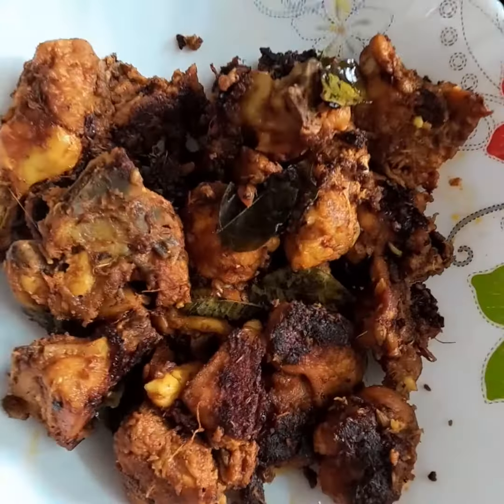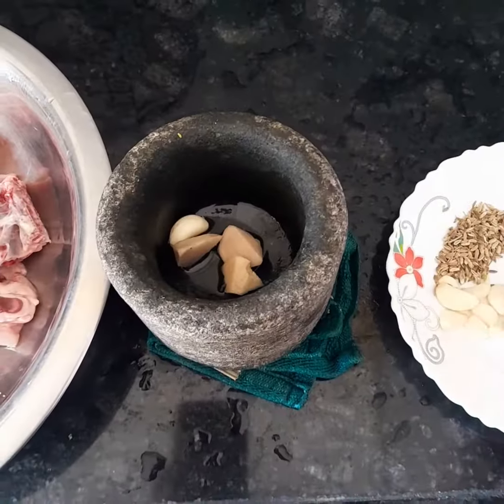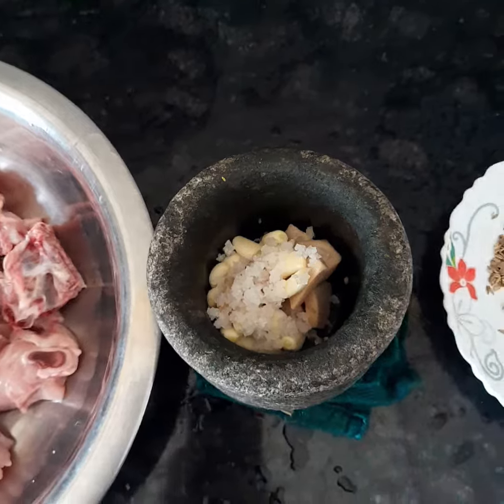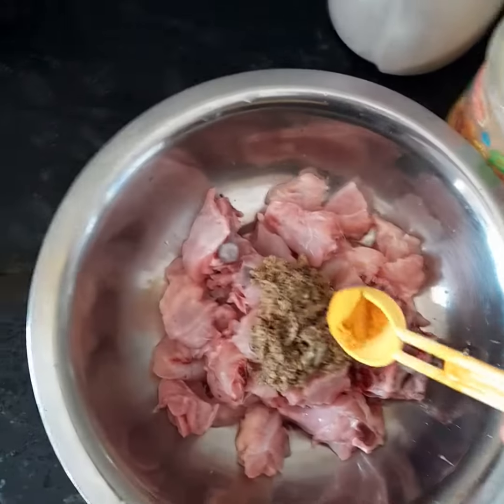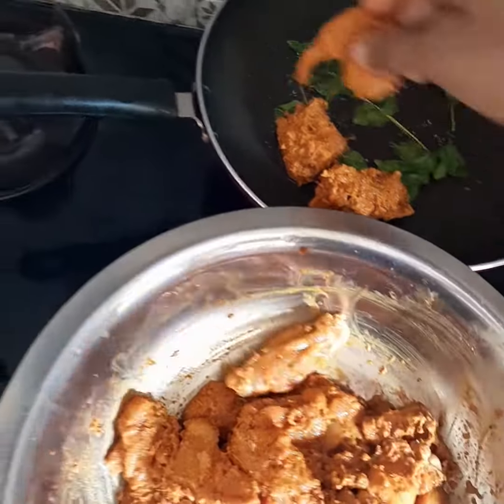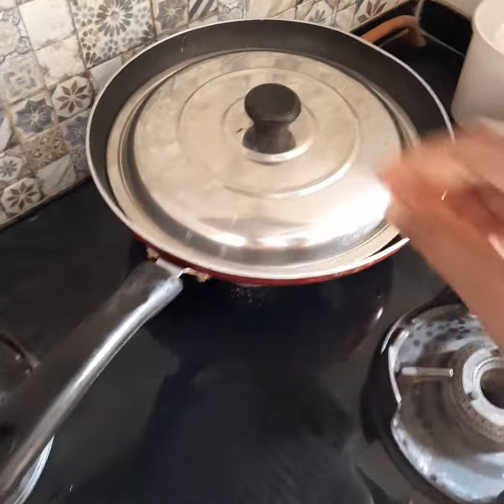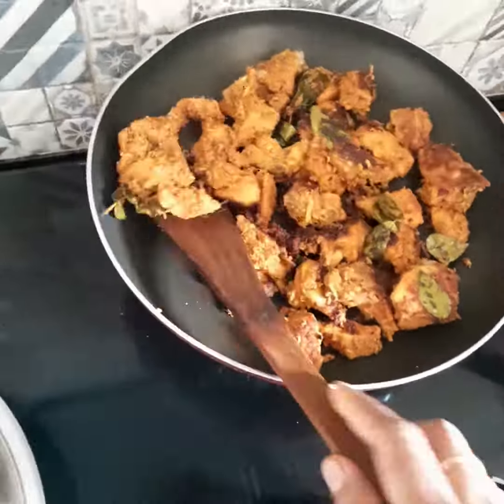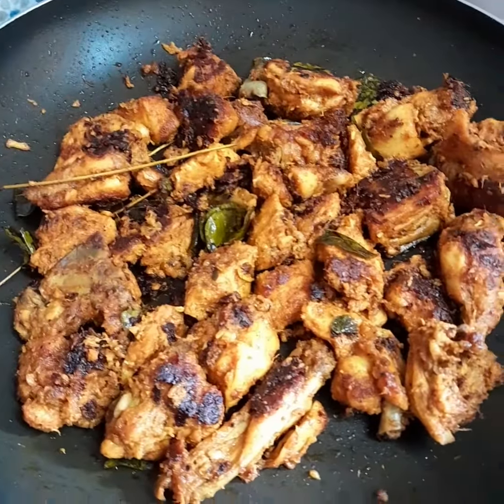Less Oil, More Flavor: The Ultimate Crispy Chicken Fry Recipe.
Less Oil, More Flavor: The Ultimate Crispy Chicken Fry Recipe.  (കുറഞ്ഞ എണ്ണയുള്ള ചിക്കൻ ഫ്രൈ: മലയാളത്തിൽ റെസിപ്പി!)
Ingredients-
1. Chicken
2. Ginger
3. Garlic
4. Pepper
5. Turmeric
6. Chillypowder
7. Coriander Powder
8. Fennel Seed (or garam masala powder)
9. Salt
10. Lemon Juice
11. Oil for frying